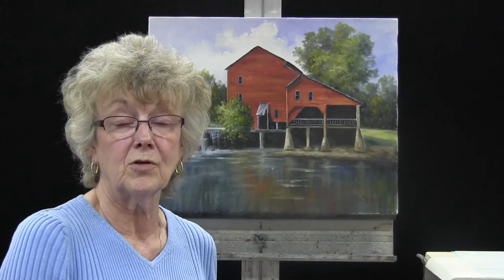Dorothy Dent Paints the Rockbridge Mill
To order the full Rockbridge Mill lesson in high definition, including the patterns, please email . For a free Dorothy Dent lesson,

Dorothy Dent was inclined to be artistic since childhood, and has been involved in the creative art world for over 30 years.  Born on a farm south of Springfield Missouri, she developed a love of old barns, water mills, cabins and rural settings.  These subject matters, dear to her heart, comprise most of the country landscapes for which she has become so well known.

Dorothy's studio and retail art shop, Painter's Corner, Inc. is located in Republic, Missouri (just west of Springfield and not far from Branson).  She teaches workshops and week long seminars throughout the year here and around the country and abroad.  Dorothy has authored many books on landscape painting, as well as others that follow along with the two 13-week PBS television series which aired several years ago

As a nationally recognized artist, she travels extensively in the USA, Canada, Japan and Argentina, teaching her painting methods both in oils and acrylics, in an easy to understand step-by-step procedure, allowing even beginners to complete paintings they are proud of.  Although Dorothy is best known for her work in oils, she also paints in acrylics.

Dorothy has now retired from teaching, but has decided to keep her website open so her students can still have access to her books, packets, and brushes.